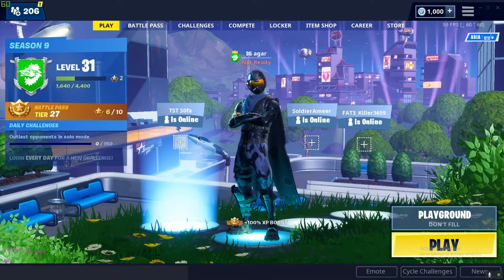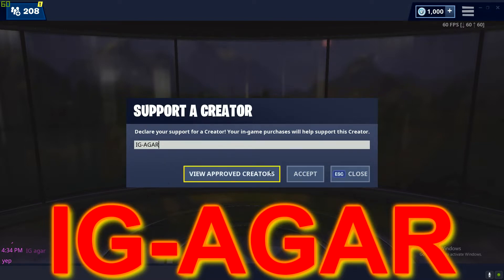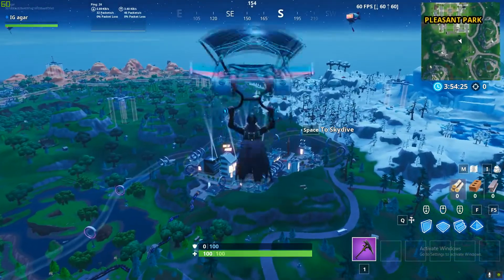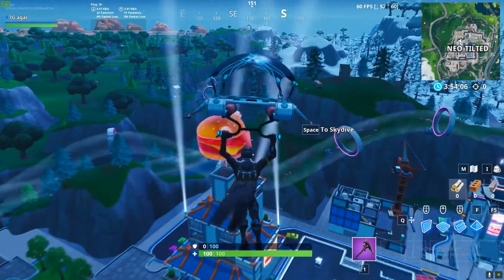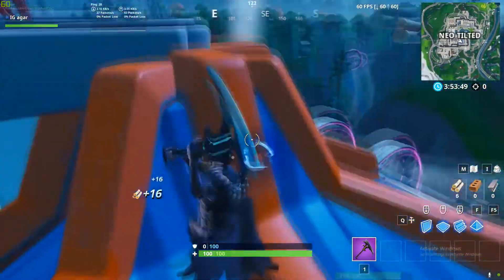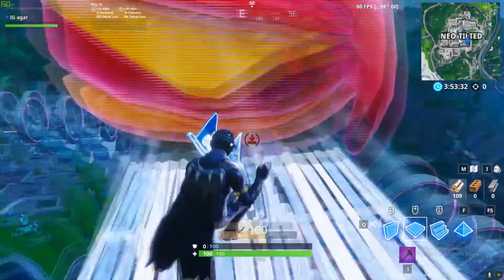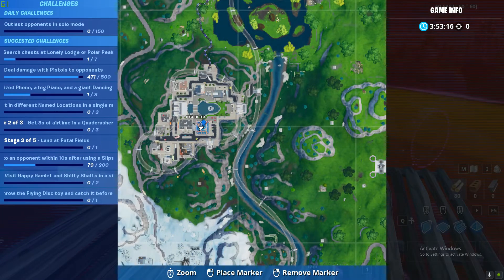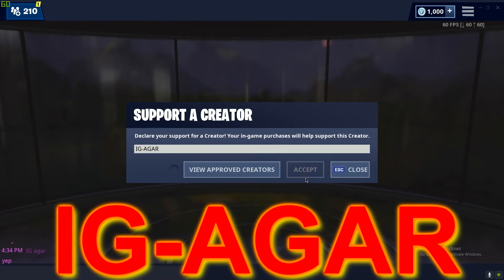Dance inside a holographic durrr Burger head || Season 9 week 4 challenges